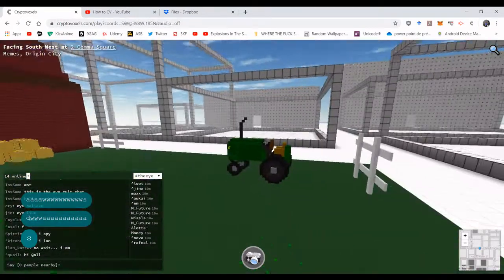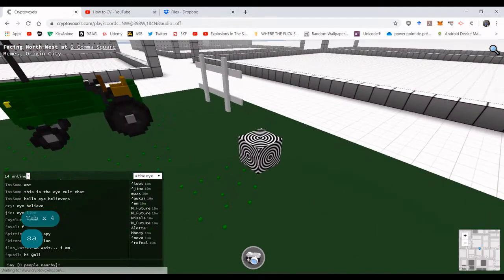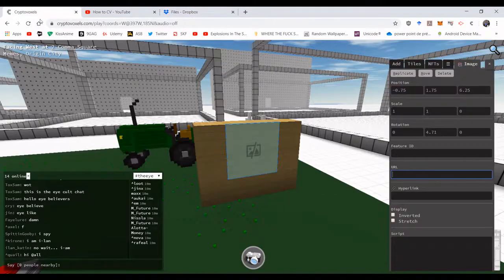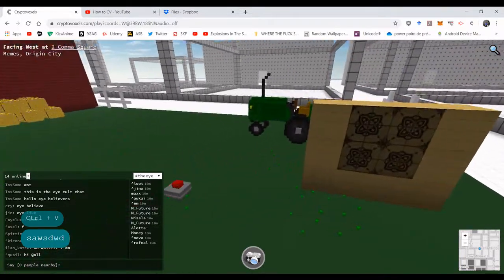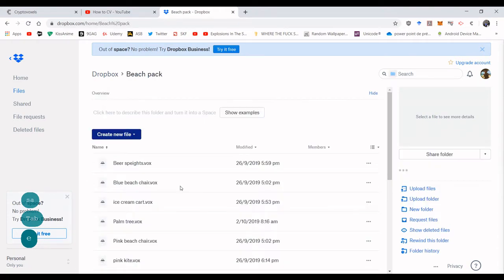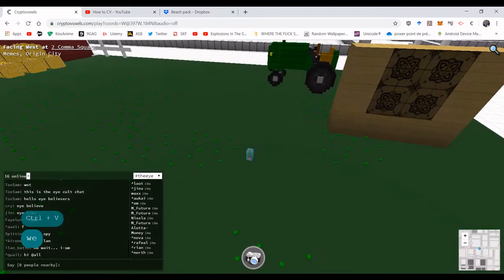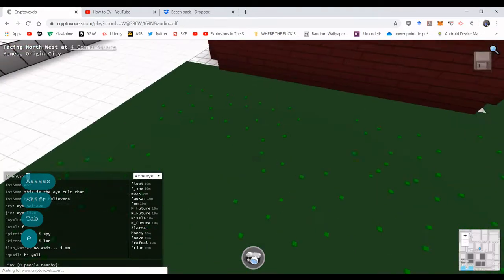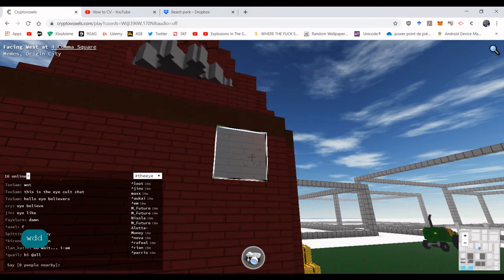How to CV (part 5/7): Adding features (updated)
How to Cryptovoxels: part 5 of the tutorial. This is the updated version given the new UI.